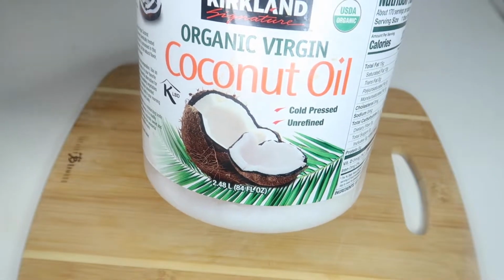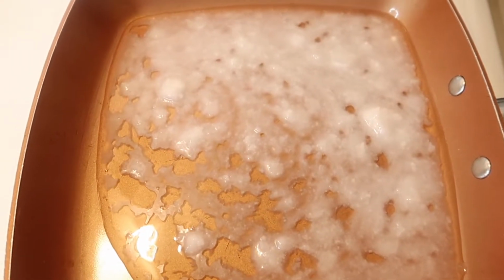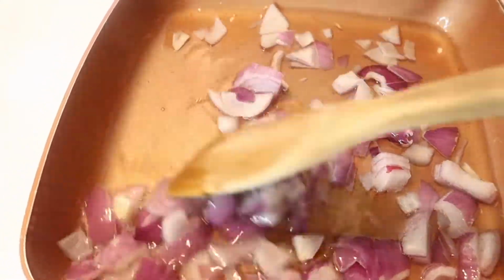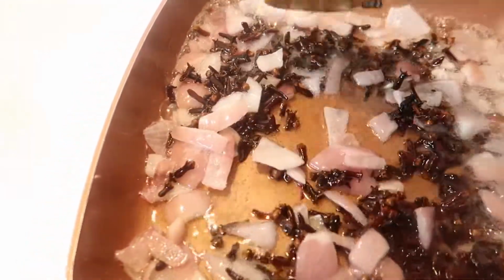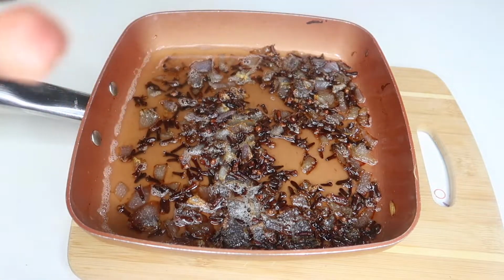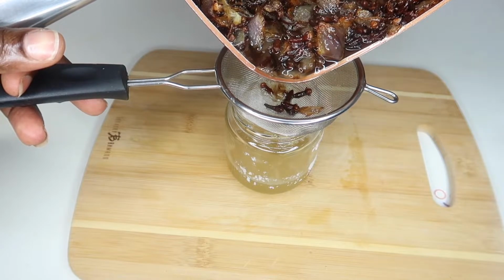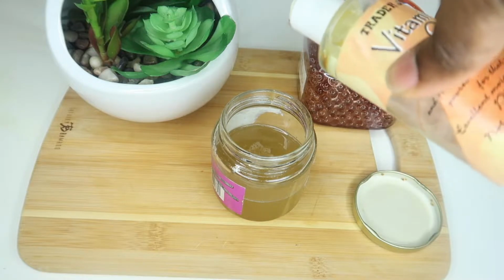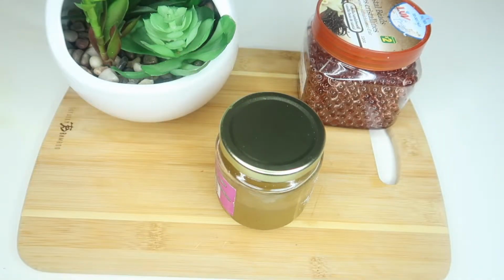Put This Oil Treatment in Your Hair and See Miracle Happen Over Night/2 Ingredients for Hair Growth.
Hello Guys!
I hope y'all doing well.
Today I am going to show you how to make this amazing Hair Oil Treatment for your hair growth using cloves and red onion.

  J'espere qu'elle va vous plaire. si la video vous plait, n'hesitez pas a liker, a commenter et partager.

Ingredient used:
-Ginger
-Tumeric
-Hot Pepper

AVERTISSEMENT: Rien de ce que je dis ou partage ne peut-etre considere comme un conseil professionnel. Tout ce qui est dit dans cette video est ma propre experience, opinion et recherche.

4)Top 8 Beauty Uses Of Rice Water For Hair, Face & Body | Beauty Benefits & Hacks Of Rice Water

cloves and onion oil for hair growth